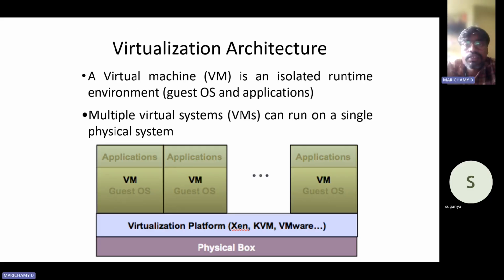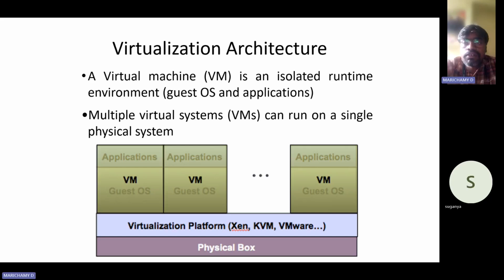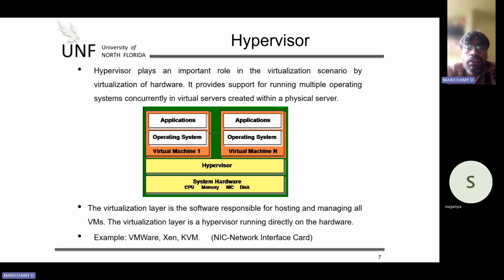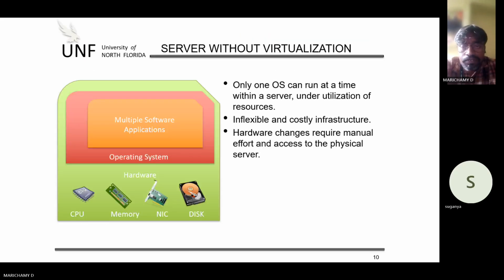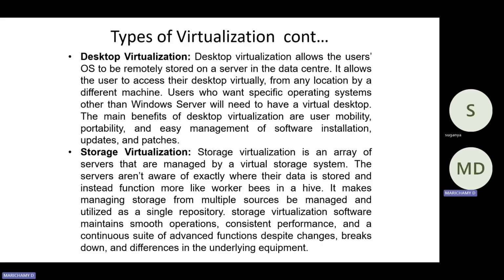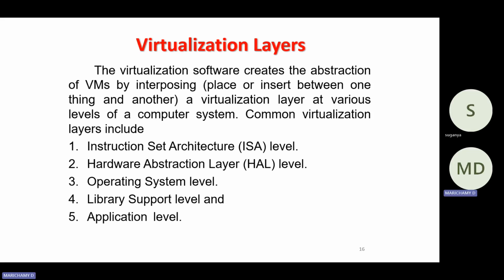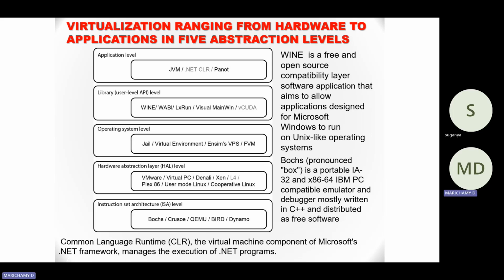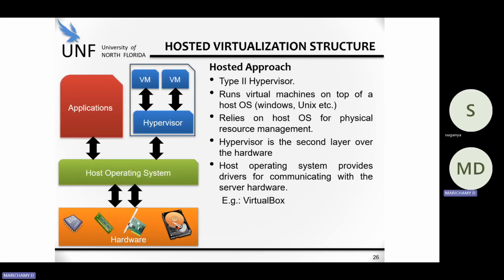191CS721 - Cloud Computing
By Mr. D. Marichamy